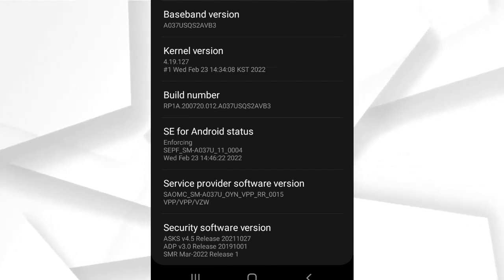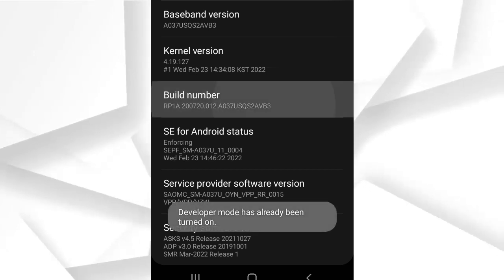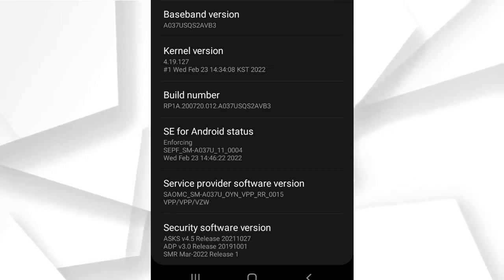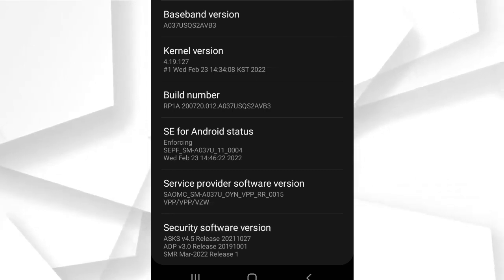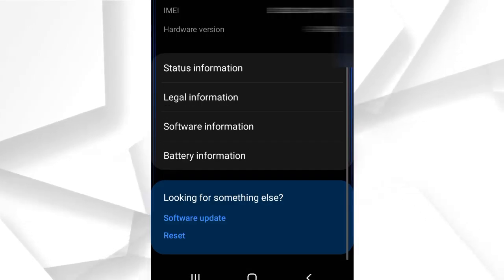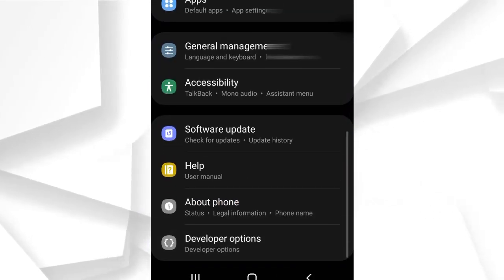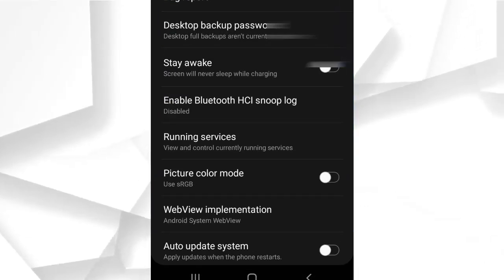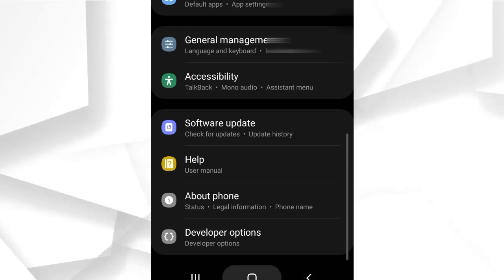How To Enable DEVELOPER OPTIONS On Any Android (2023)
simple step by step guide on how to enable Developer Options or Developer Mode on your Android Device.

By enabling this developer options, you will have access to the advanced settings of your android phone or smartphone.

The steps are applicable to any Android device.